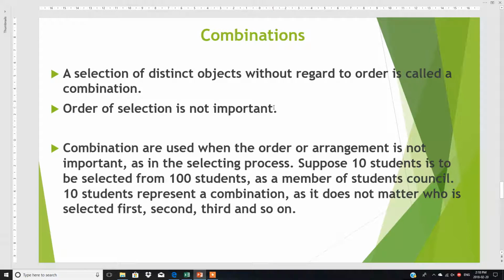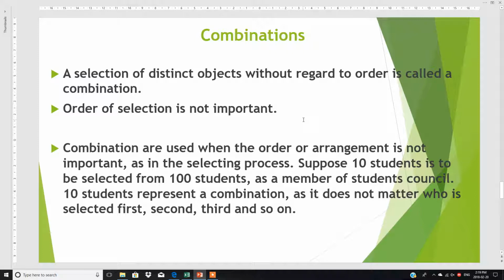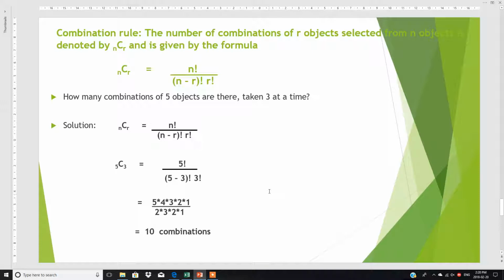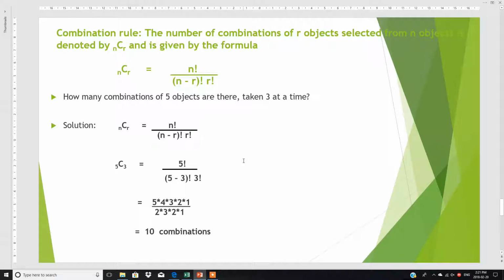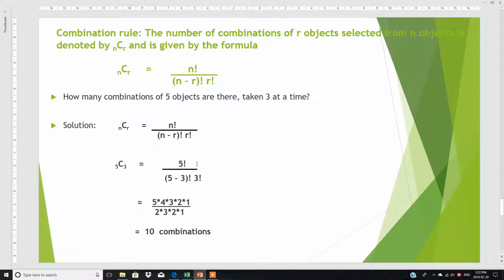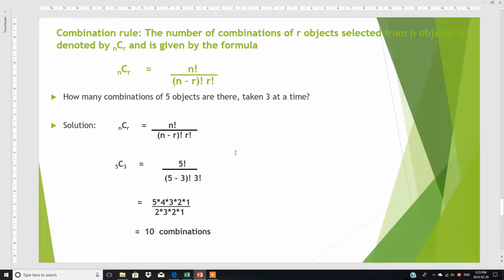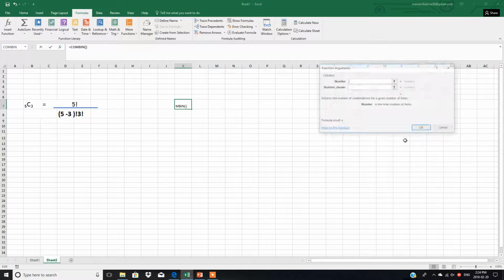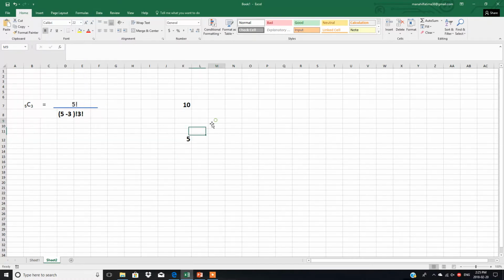Statistics: How to calculate combination using Microsoft Excel in English Saima Academy